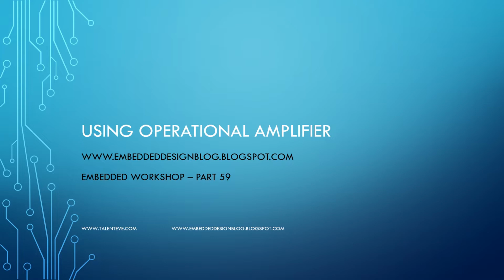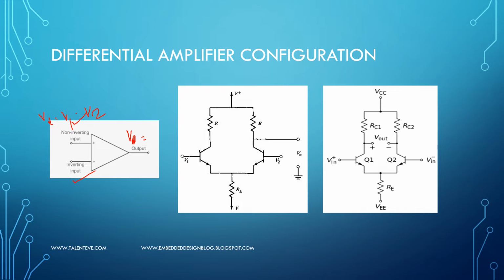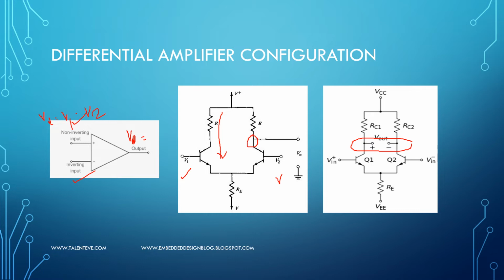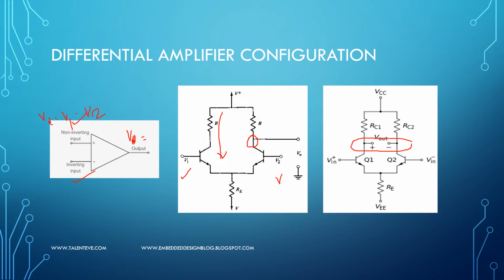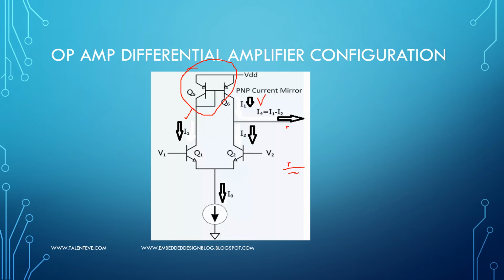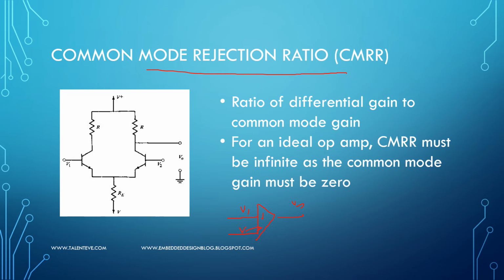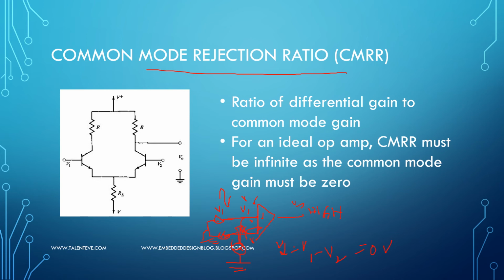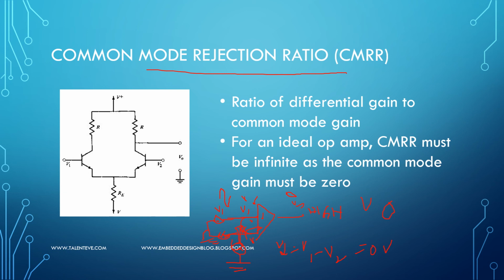Embedded Workshop - Part 59 || Differential Amplifier || Common mode Rejection ratio || CMRR